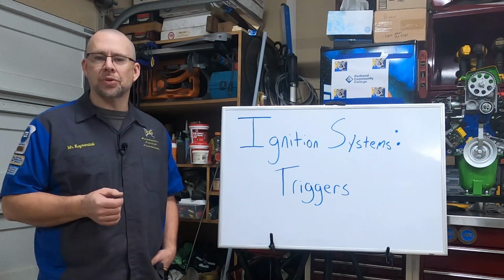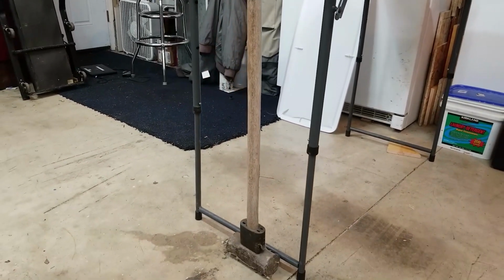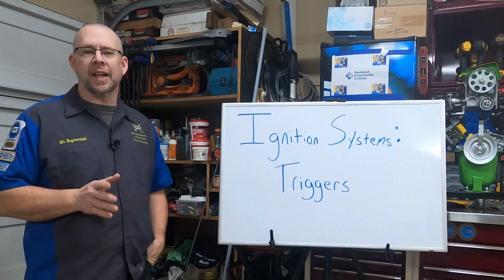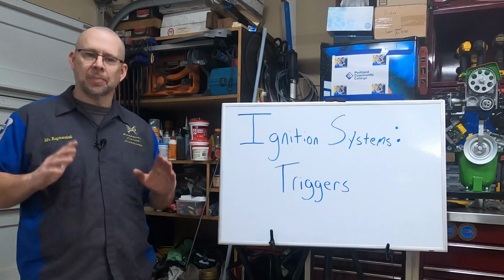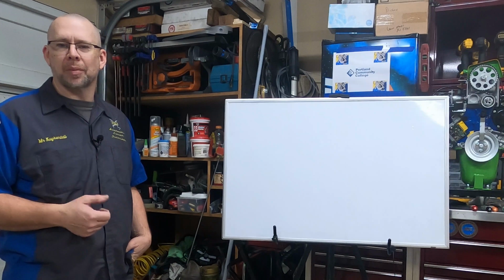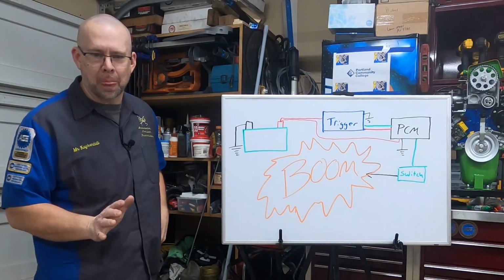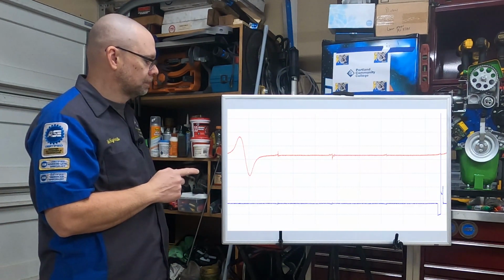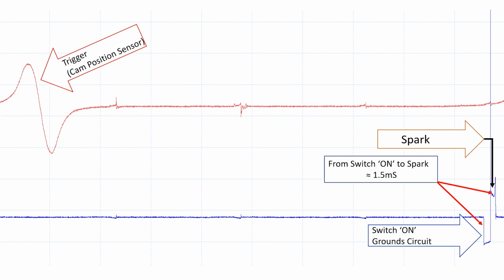Ignition Systems: Trigger